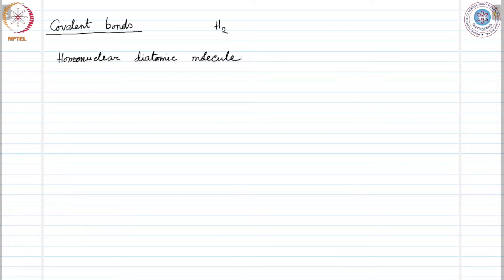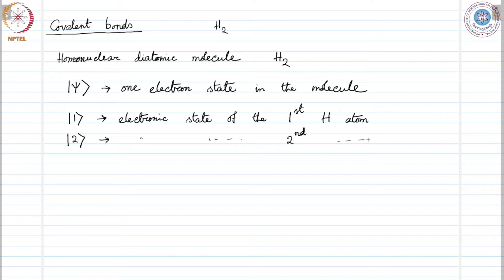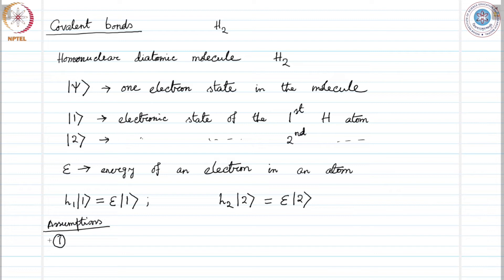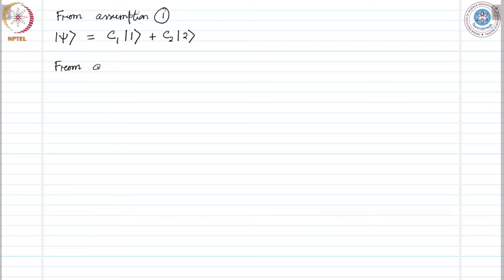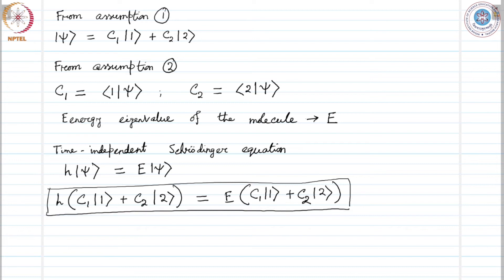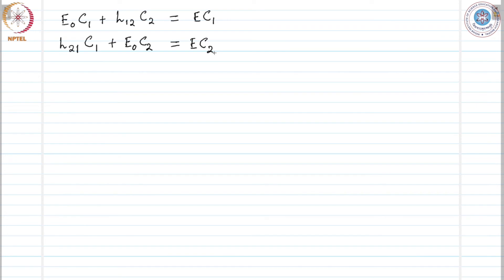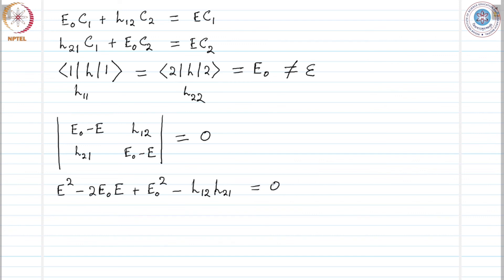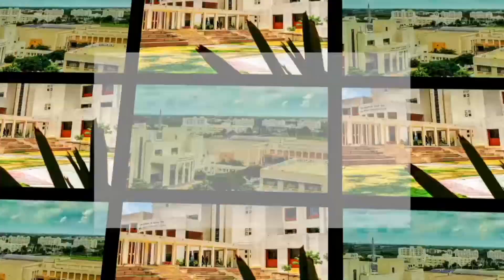mod02lec18 - Covalent crystals: Linearcombination of atomic orbitals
"In order to appreciate the covalent nature of bonds in
crystals, we describe a simple system within linear
combination of atomic orbitals method"